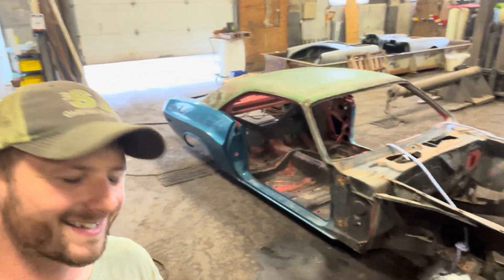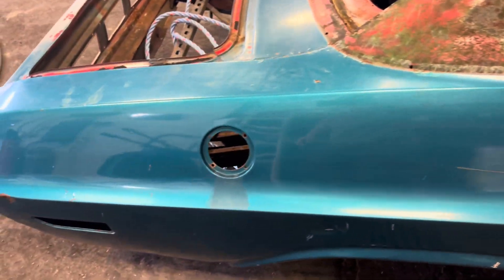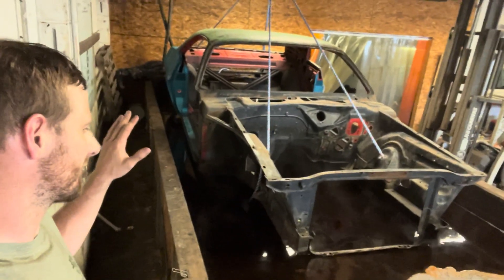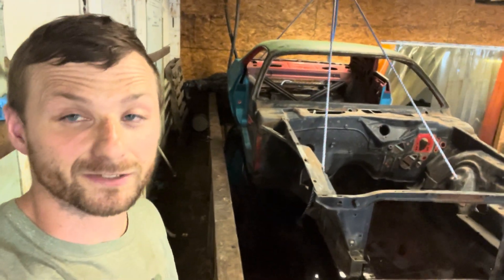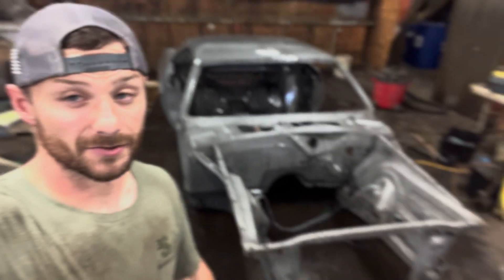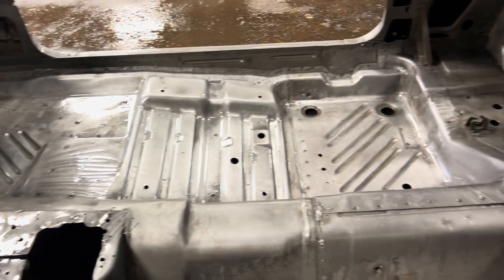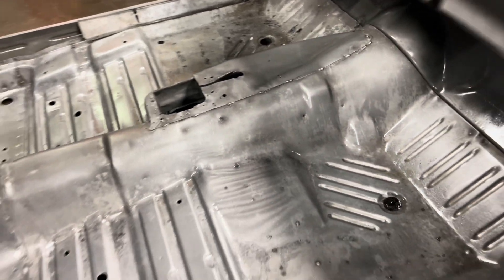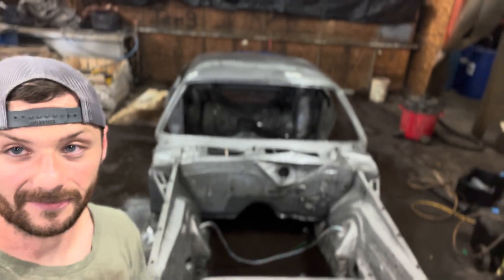1970 Dodge Challenger Chemical Paint and Rust removal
Today I am removing all the paint and rust off this classic 1970 dodge challenger. I am using a 3 step process consisting of
an alkaline degreaser/paint remover
A rust removing acid
And a water based rust inhibitor.
The whole process takes about 4-8 weeks and all the chemicals used are environmentally friendly and food grade.